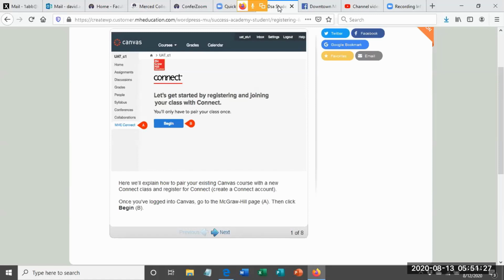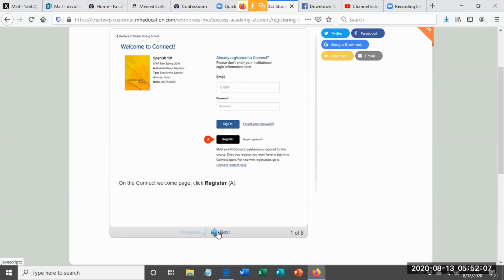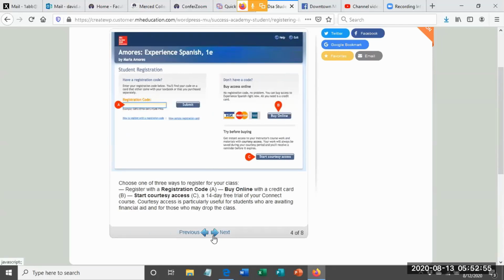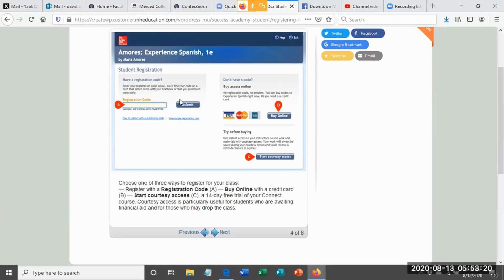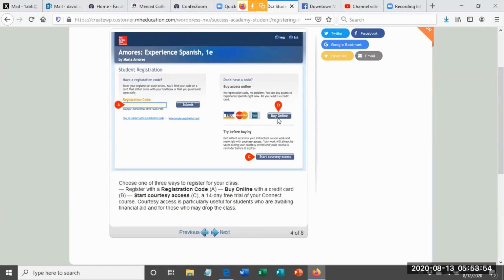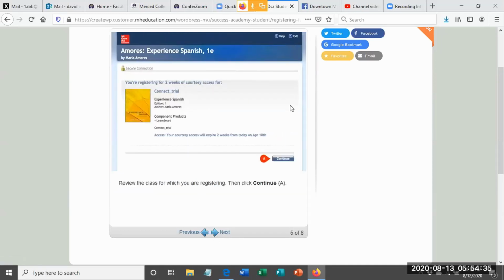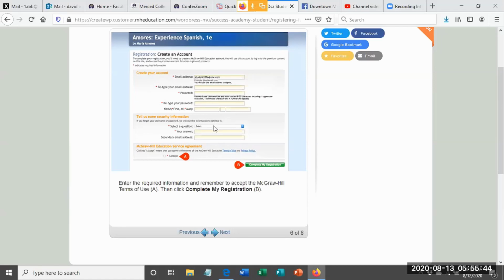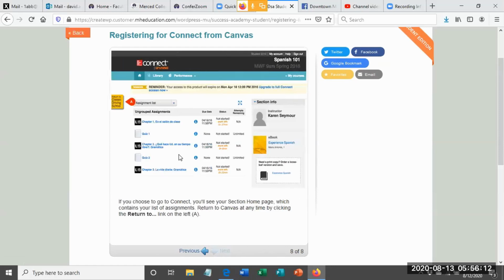McGraw Hill Connect Registration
How ACTG-04A students can signup for McGraw-Hill Connect on Canvas.